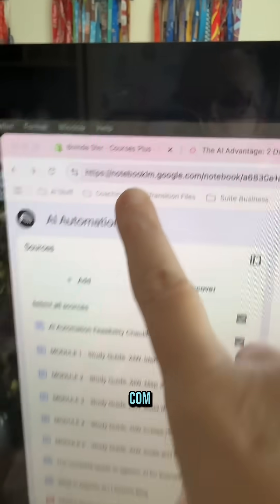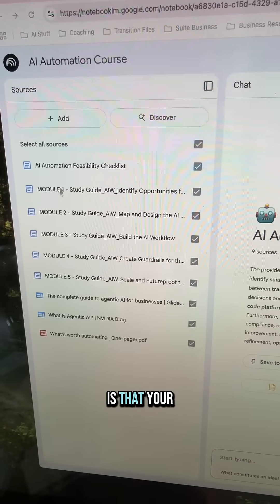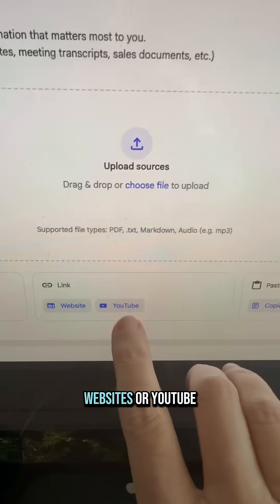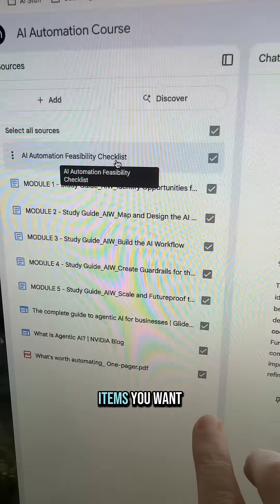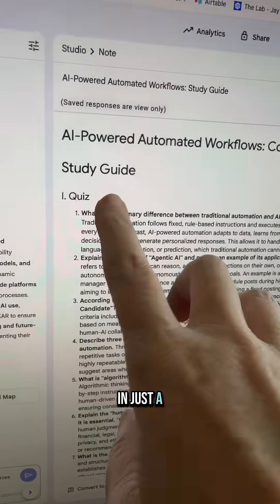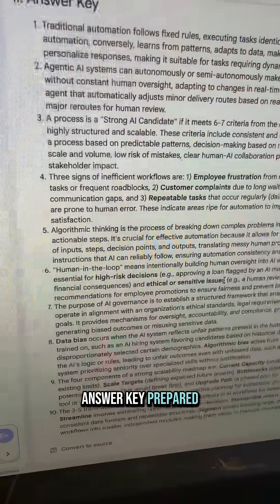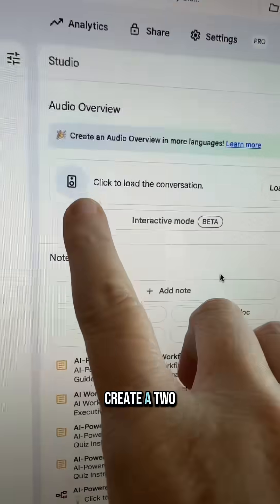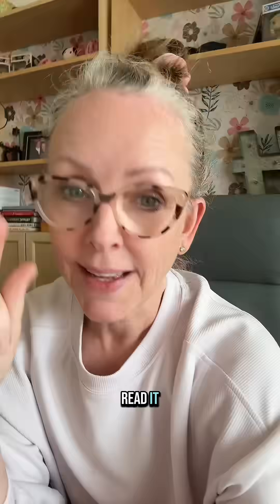Things You Didn’t Know AI Could Do #23 | Instantly Summarize & Create Study Guides with NotebookLM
What if you could take an entire pile of research, class notes, or work documents—and turn them into a polished study guide, quiz, or even a podcast… in seconds?

Welcome to Part 23 of my “Things You Didn’t Know AI Could Do” series. In this video, I’m showing you a powerful tool inside notebooklm.google.com
 that helps you synthesize large amounts of information instantly. Whether you’re a student, a professional, or a content creator, this AI shortcut will save you hours of time and make learning (and teaching) so much easier.

What You’ll Learn in This Video:

How to upload multiple sources (Google Drive docs, PDFs, YouTube links, websites, or even pasted text) into NotebookLM.

The step-by-step process to create instant study guides, quiz questions with answer keys, and briefing documents.

How to generate an FAQ, a timeline, or even a two-person podcast script to listen to your research instead of reading it.

Why this method is one of the fastest ways to consolidate and comprehend information for school, business, or personal growth.

Why This Matters for You (especially if you’re a direct or social seller):
As women building businesses online, we’re constantly drowning in information—new trainings, product updates, social media trends, and research for our next launch. NotebookLM makes it possible to turn chaos into clarity in just a few clicks.

Imagine:

Uploading your company training manuals and generating a clean study guide.

Summarizing a long webinar into a quick, digestible FAQ.

Creating a podcast version of your notes to listen to while you’re driving, cooking, or even packing orders.

This isn’t just about saving time—it’s about working smarter, not harder.

If you’re ready to:

Cut down hours of note-taking

Simplify your learning or training process

Turn piles of information into organized, usable tools

…then this video is going to be your new favorite productivity hack.

Next Steps:
✔ Save this video for later reference